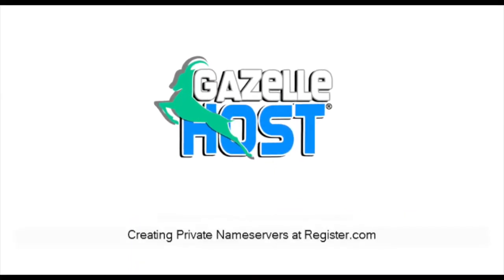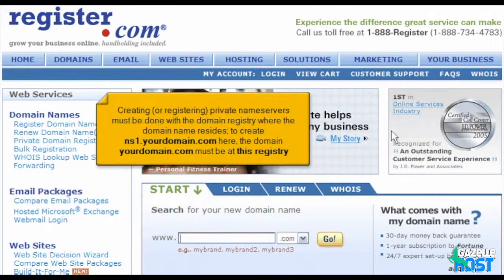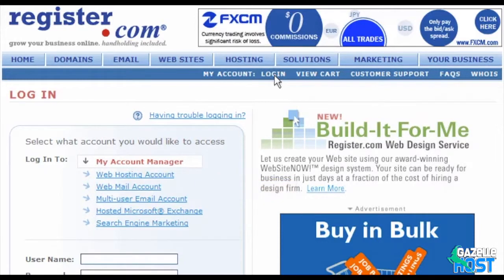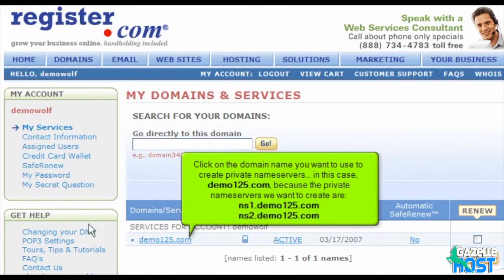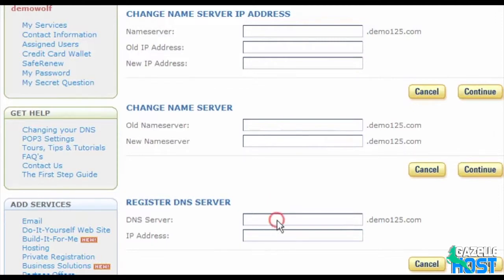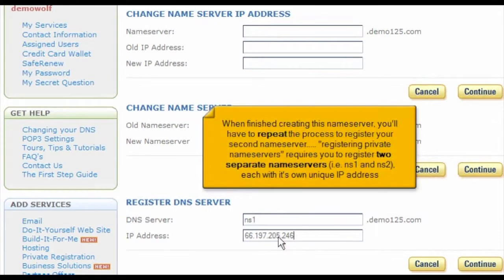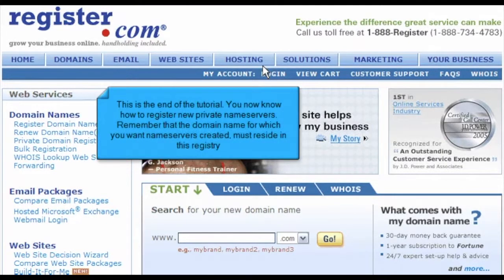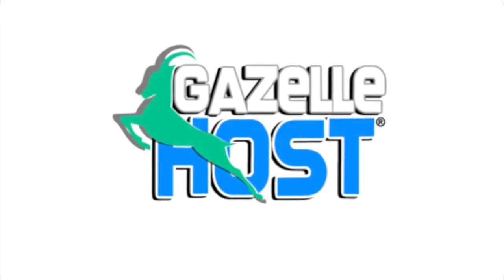Private nameservers with Register com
1) Click the LOGIN link here.

frame03_1.png

2) Enter your Register.com User Name and Password in the boxes here.

frame06_1.png

3) Then click Log In.

frame07_1.png

4) Then click on the domain name you want to use to create private nameservers.

frame08_1.png

5) Then click Manage Registered Nameservers here at the bottom of the page.

frame10_1.png

6) Enter the new nameserver name in this box.

frame13_1.png

7) and the new nameserver's associated IP address in these boxes (the IP address would have been provided to you by your web host).

8) When ready, click the Continue button to have the new nameserver created.

frame15_1.png

When finished creating this nameserver, you'll have to repeat the process to register your second nameserver. "registering private nameservers" requires you to register two separate nameservers (i.e. ns1 and ns2), each with it's own unique IP address.

Remember that after you submit your new nameservers and IP addresses to the registry, it can take 24-48 hours for the new nameservers to propagate, after you make these DNS changes (just like for new domain name registrations).